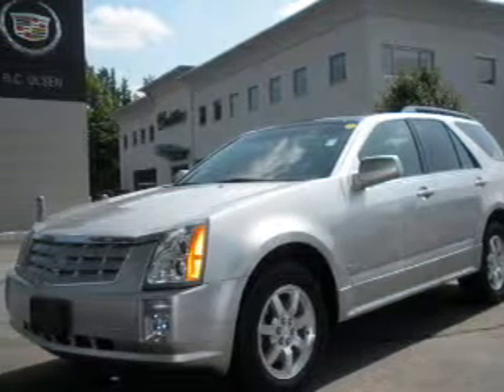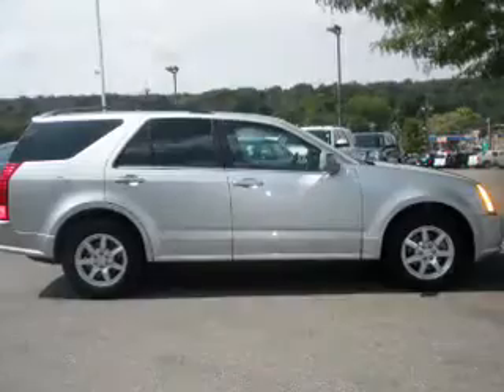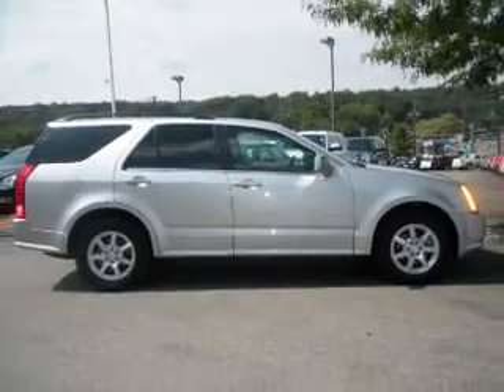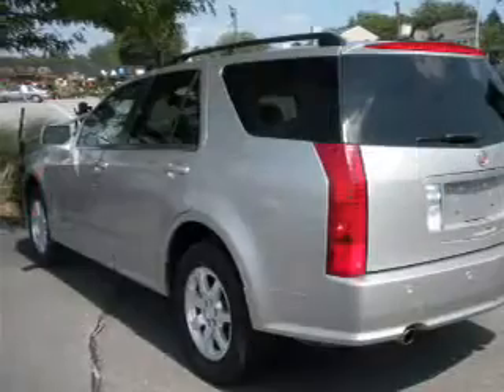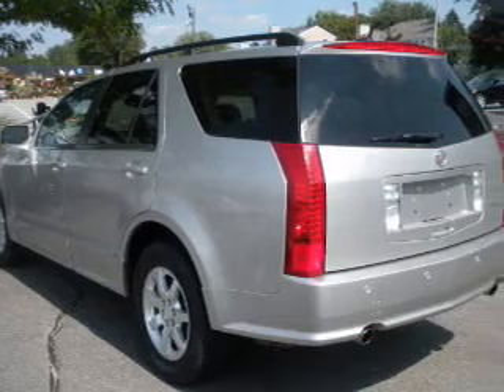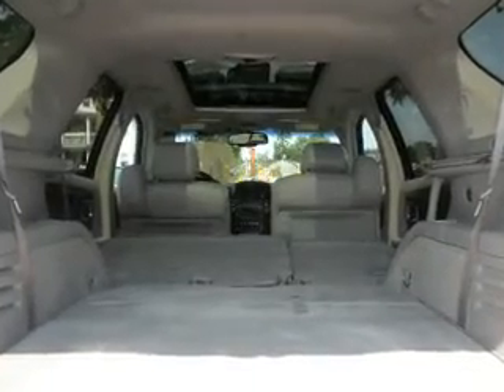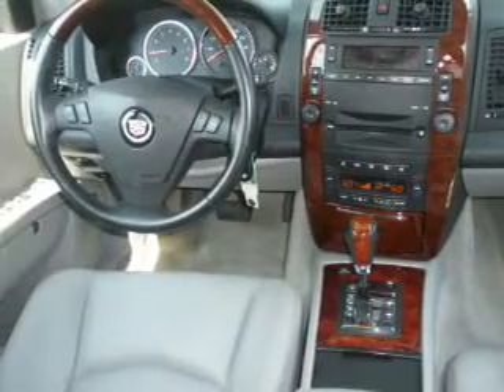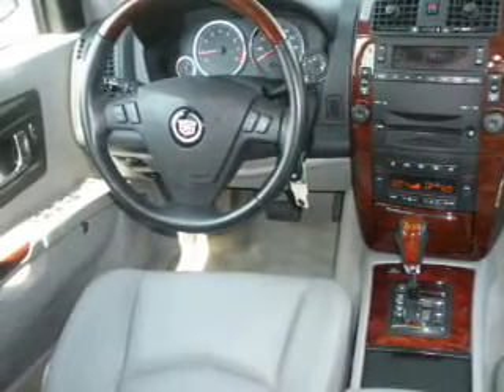2006 Cadillac SRX Woburn MA 01801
Year: 2006
Make: Cadillac
Model: SRX
Engine: 3.6 liter 6 cylinder 24 valve
Trans.: 5-Speed Automatic
Exterior: Light Gray
Miles: 50393

Olsen Cadillac
201 Cambridge Rd